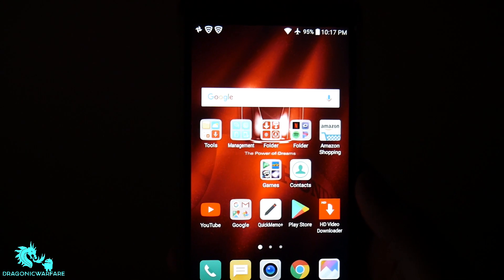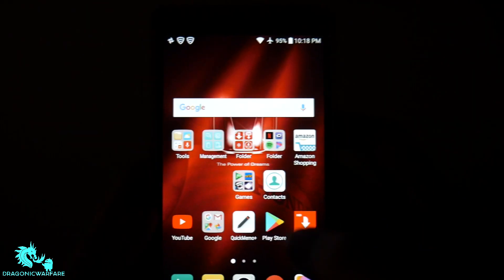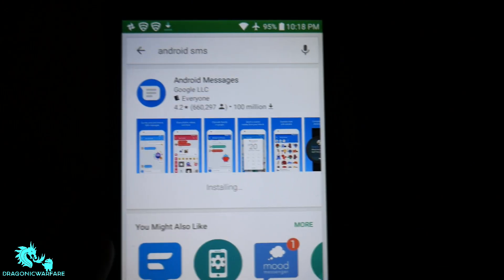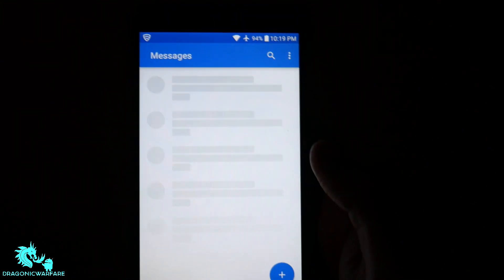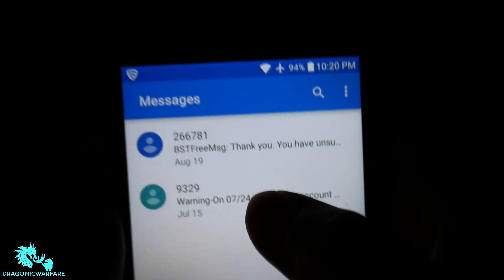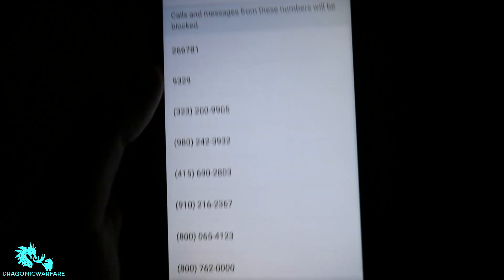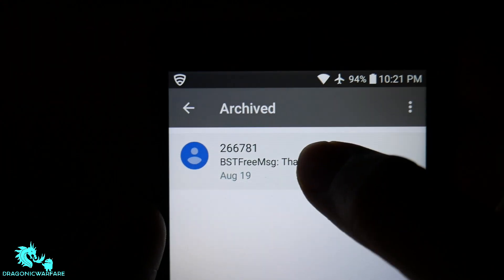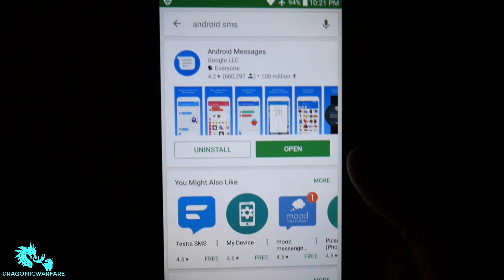How to Block Calls and Texts Messages On Any Android Phone HD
today im going to show you how to block both calls and text messages on any android phone.